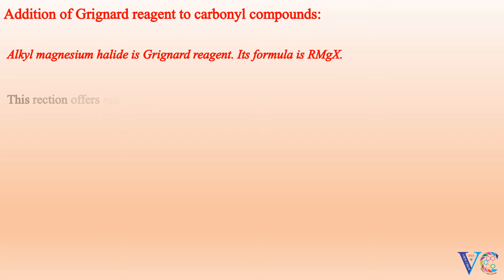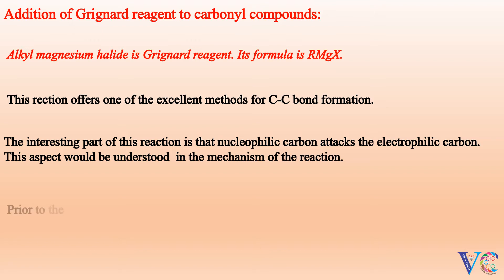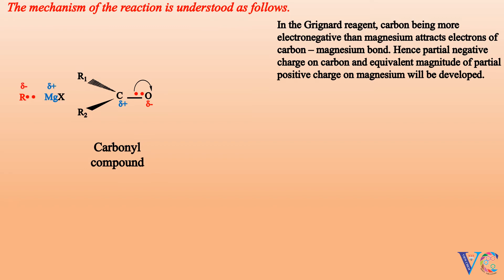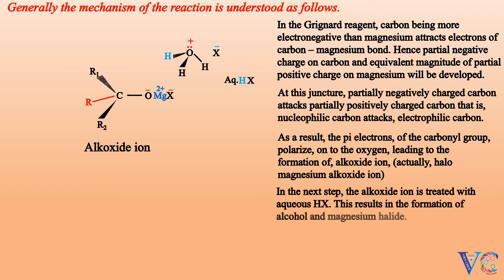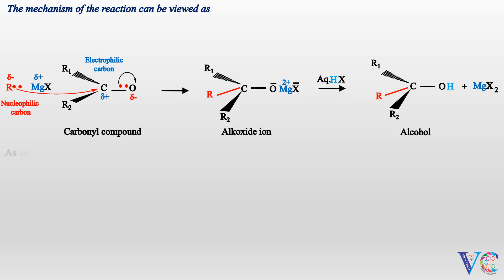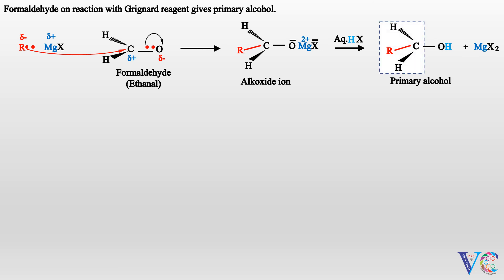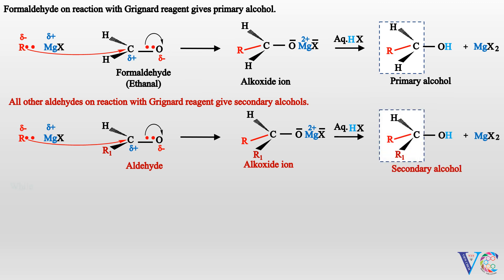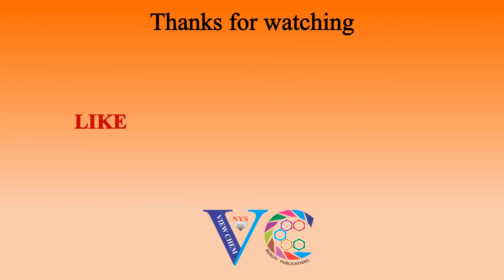ADDITION OF GRIGNARD REAGENT TO CARBONYL COMPOUNDS (Organic Chemistry: Reaction Mechanism animation)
Addition of Grignard reagent to carbonyl compounds  is a very important reaction in the organic chemistry as the reaction involves Carbon-Carbon bond formation. The reaction and the mechanism are presented in an excellent visual manner in the form of animation. This video is useful for the students of FIRST YEAR OF ENGINEERING COURSE , (10 + 2) level,   first year of bachelor's degree in science, students of applied chemistry/industrial chemistry  and for the students preparing for competitive examinations like IIT JEE/NEET and also for the post graduate students of chemistry .